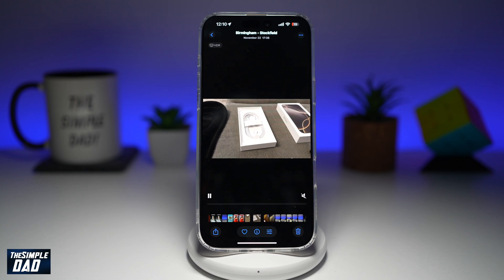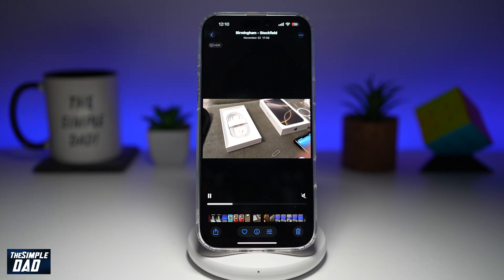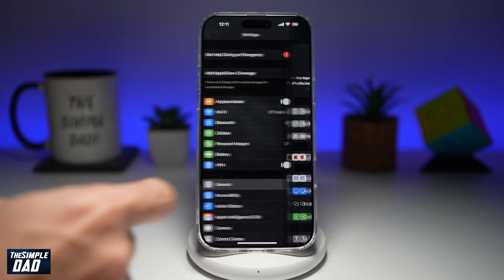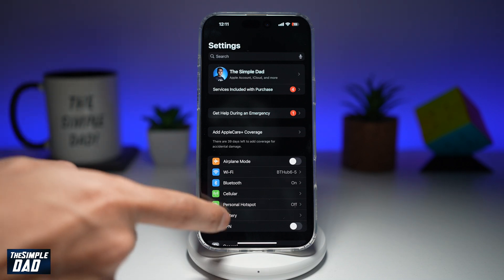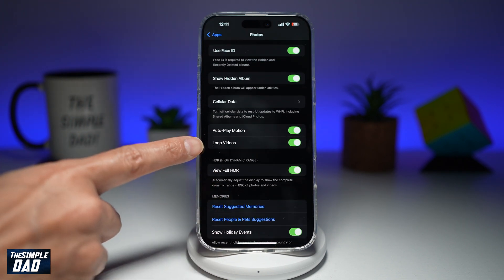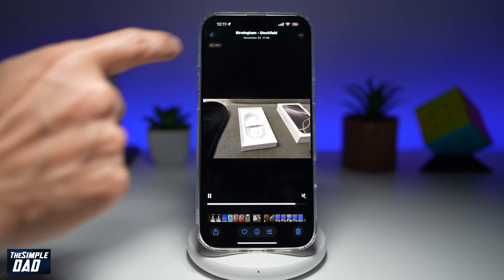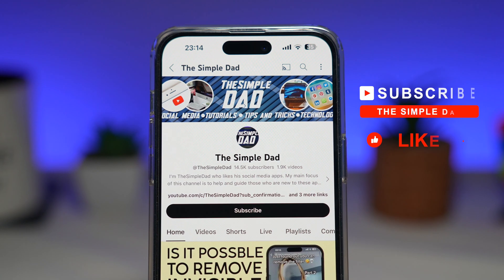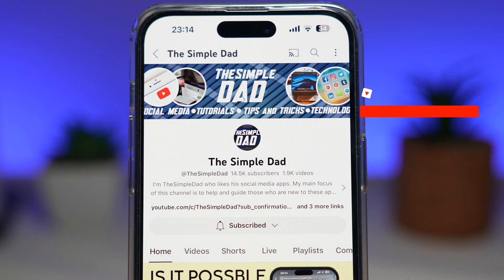How to Stop Looping of Videos on Photos App | IOS 18 2 UPDATE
00:00 Intro
00:10 Like or no Like
00:20 How to Stop Looping of Videos on Photos App